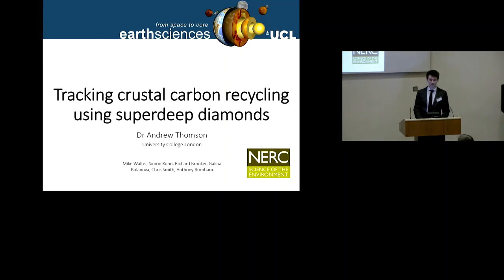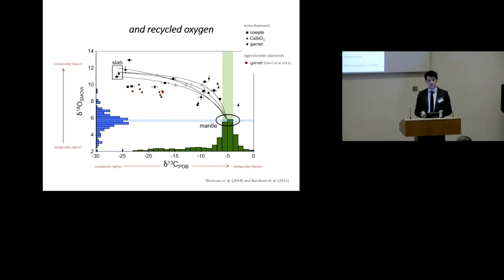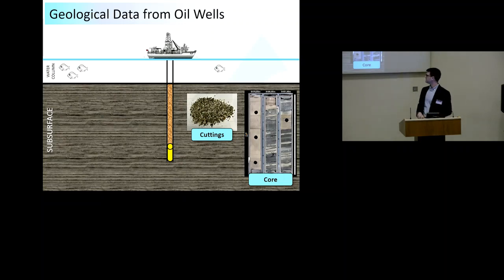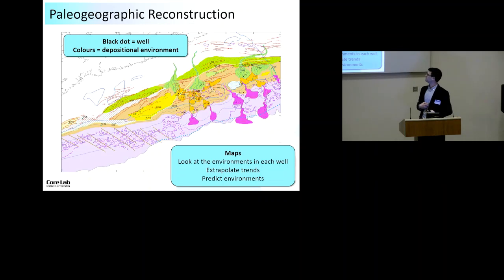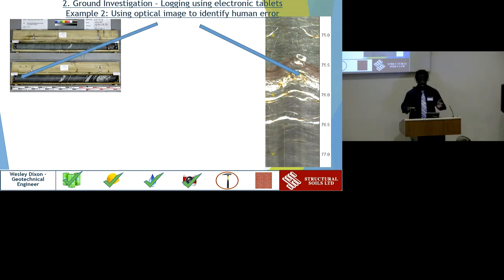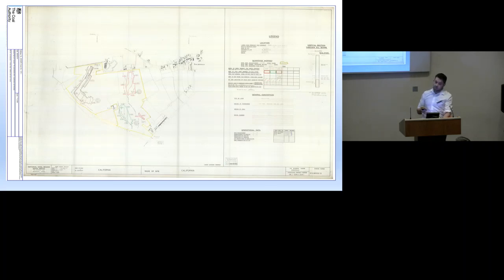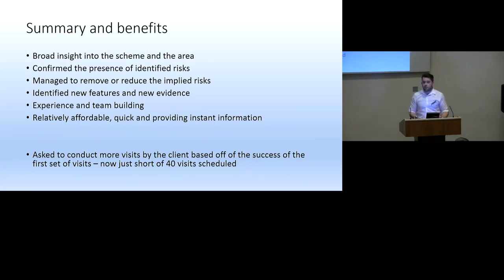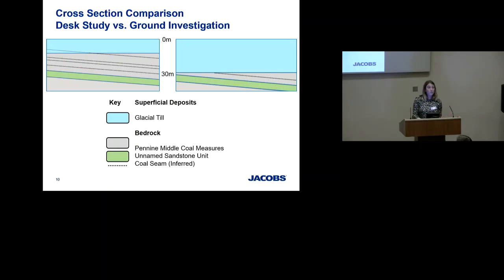2019 Early Career Geologist Award Finals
Talks from the 8 finalists of the Early Career Geologist Award held at the Geological Society in February 2019:

Andrew Thomson
Home Counties North Regional Group
Tracking crustal carbon recycling using superdeep diamonds

Joseph Whiting
South East Regional Group
Back to the drawing board’ – Harnessing legacy data in re-emerging provinces to drive regional understanding in the oil industry

Wesley Dixon
Western Regional Group
The use of electronic tablets and optical televiewers as logging aids at Wylfa Ground Investigations

Sam Hazell
West Midlands Regional Group
The importance of targeted site walkovers on large scale projects

Erin Guy
Yorkshire Regional Group
A New School Development located in the Durham Coalfield

Keir Thomas
Southern Wales Regional Group
The identification and remediation of solution features in the Quarella Sandstone beneath a medium sized residential development.

Jordan Lindsay
South West Regional Group
From Continent to Ocean – the PGE geochemistry of the migrating Tristan plume

Daniel Levell
Central Scotland Regional Group
Lessons Learned from the use of the Pells Classification system in the Sydney Sandstone Formation